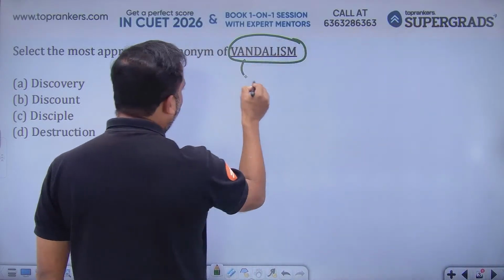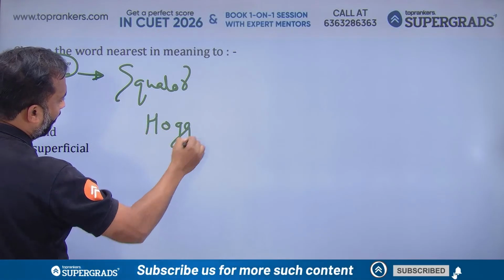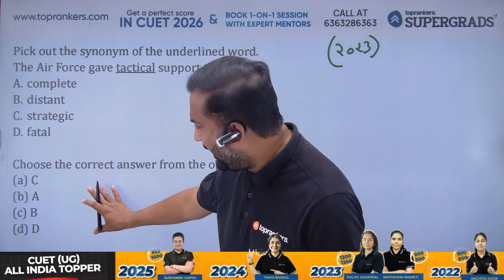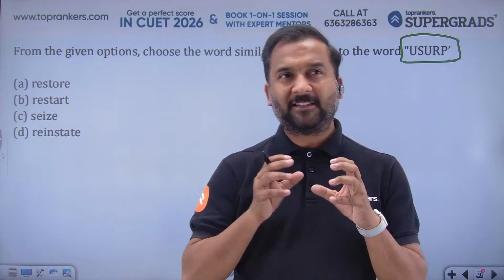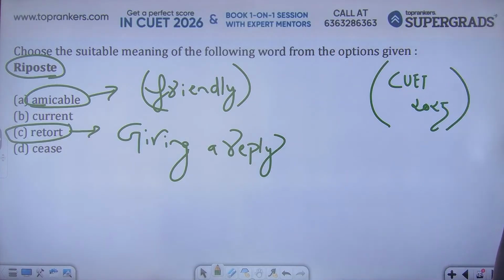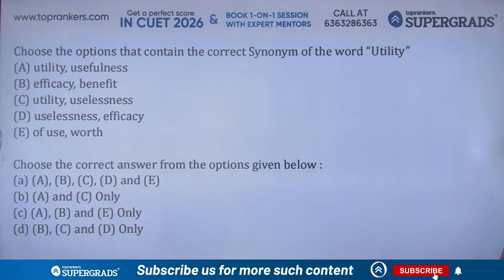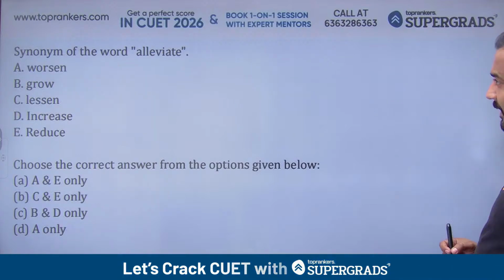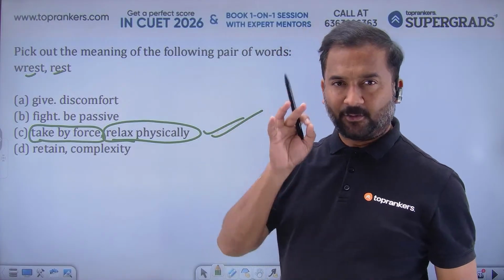CUET 2026 English | Most Repeated Questions on Synonyms and Antonyms | CUET 2026 English Prep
Boost your CUET 2026 English preparation with this live session focused on the most repeated and important questions from the Synonyms and Antonyms section. Learn key vocabulary building techniques, practice high-frequency question types, and understand how to confidently tackle synonyms and antonyms questions in the CUET English paper. This session is essential for strengthening your verbal ability, improving your score, and mastering the English language section of CUET 2026. Join us for expert guidance, previous year question discussion, and practical tips to excel in English
Domain Lectures for CUET 2026
CUET Study Material & Test Series
📚 About SuperGrads CUET

Hey there, SG here! ❤️
Dreaming of admission into top universities like DU, BHU, JNU, and more? Look no further! SuperGrads CUET is your gateway to success.

🚀 Join our success journey, where over 90+ students have already achieved their dreams with our proven preparation strategies.
🎓 Our expert team is dedicated to guiding you through the CUET exam, ensuring you're well-prepared to secure a spot in your dream university. Don't just dream – make it a reality!
Enroll with Supergrads CUET, and let's turn your aspirations into achievements. Your dream university awaits!